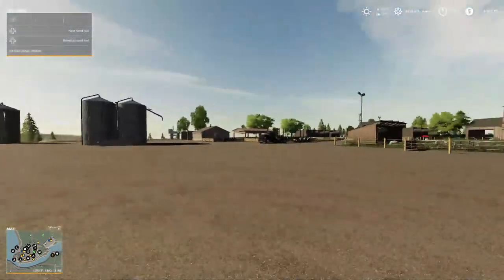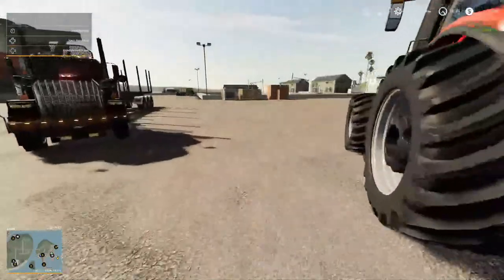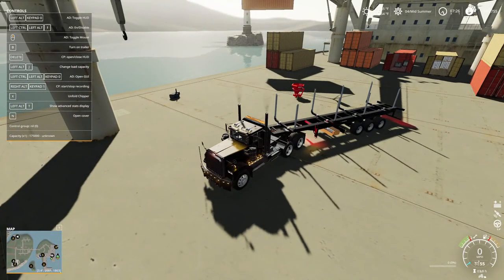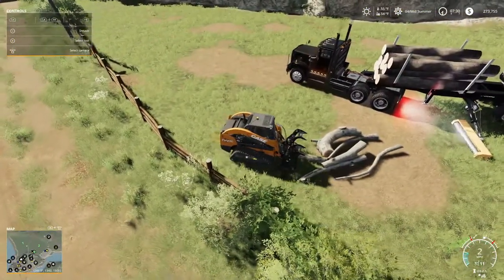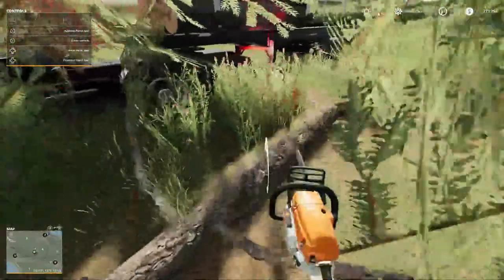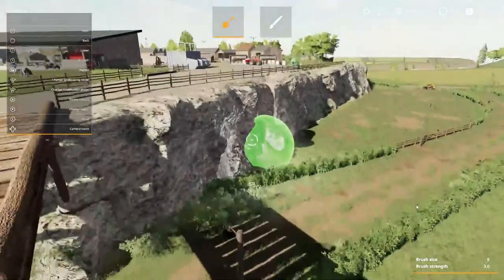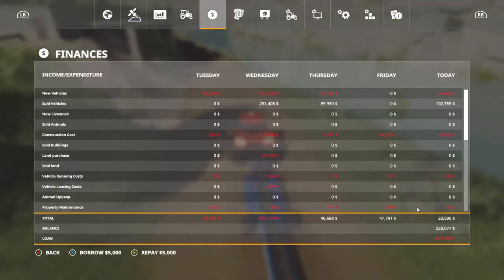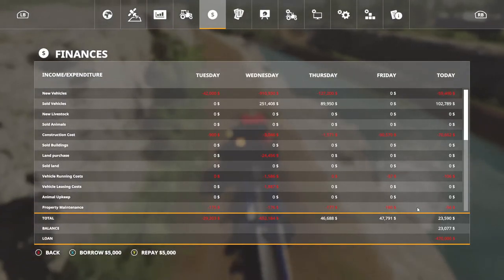Silage Time!! Spectacle Island, Farming Simulator 19, Ep. 24...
CASH-APP: $TommyMillerVlogs

My Mail:
Tommy Miller
57 Trailer City Road
Luxora, AR 72358